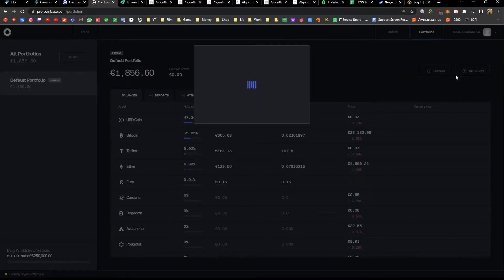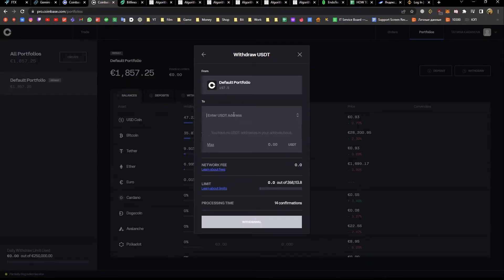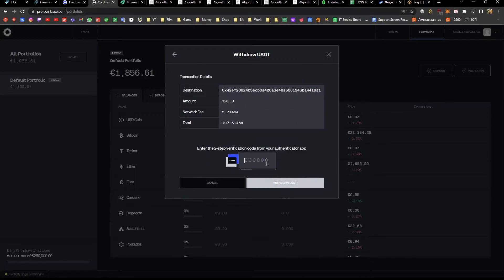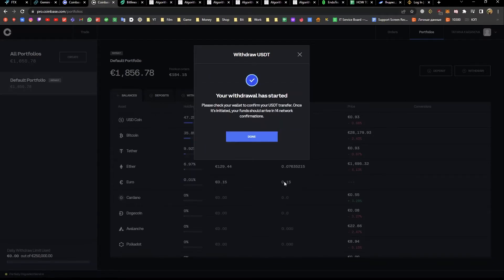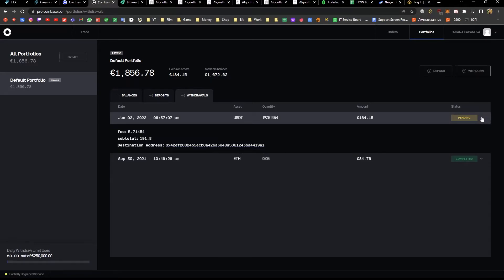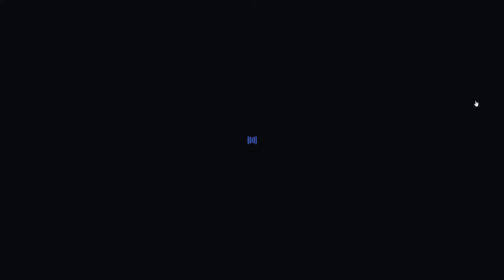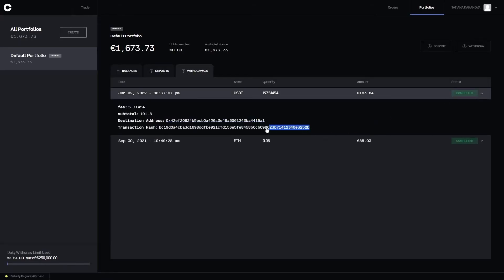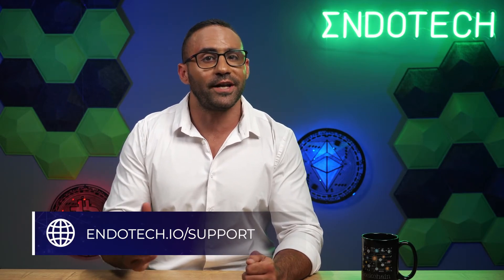How to Execute a Withdrawal of Payment for Coinbase Pro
Join Ami Issacs as he shares how to execute a withdrawal of payment for Coinbase Pro.